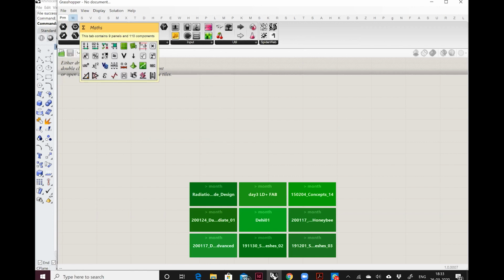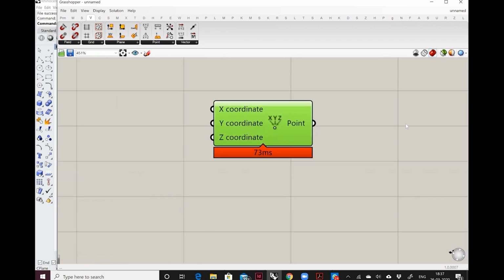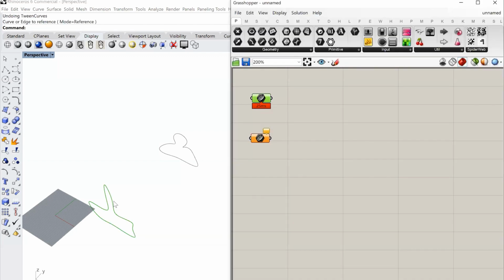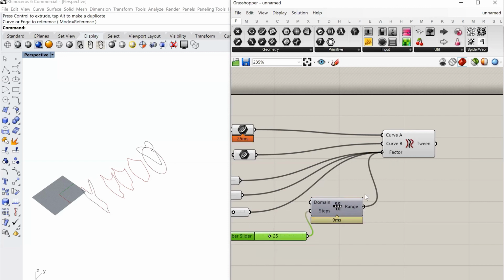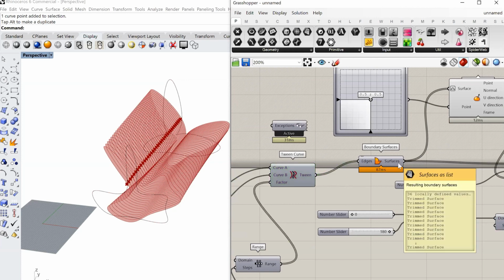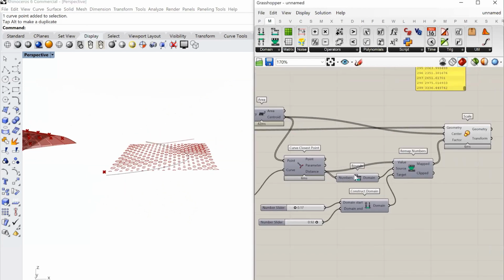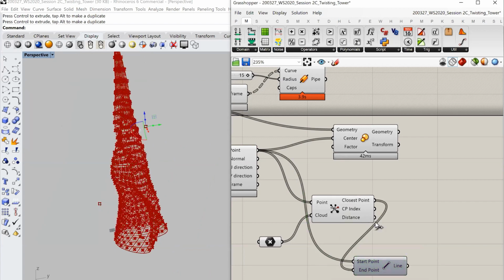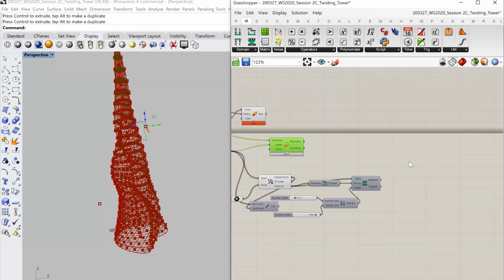Grasshopper Beginner Class Intro by Sushant Verma - Live Academy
Tutor: Sushant Verma
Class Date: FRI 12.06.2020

IMPORTANT